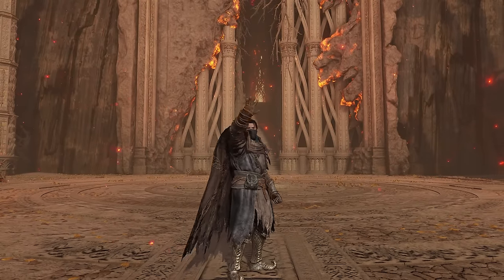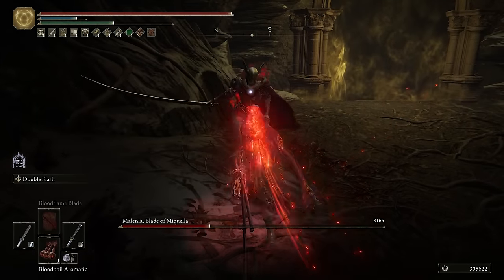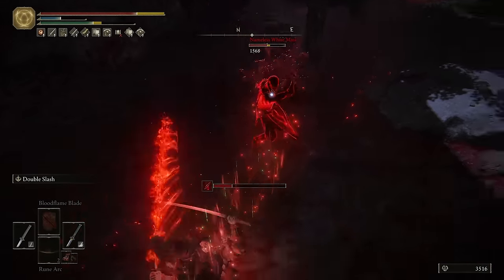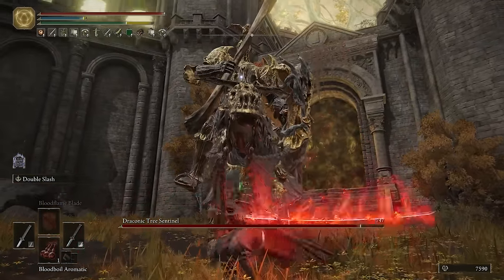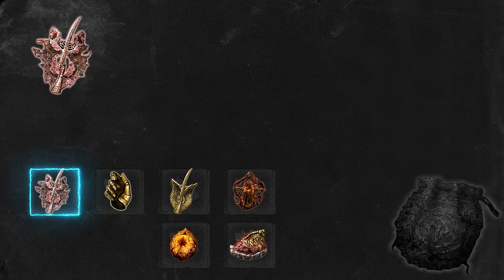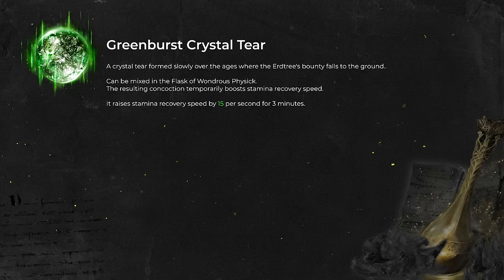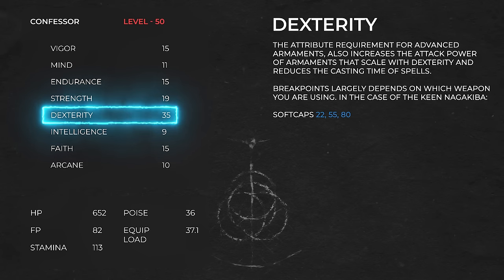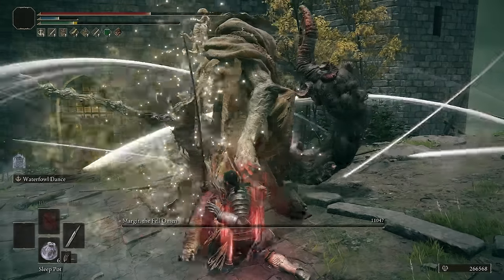Bloodfire Ronin - Elden Ring Dexterity Bleed Build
Welcome to my Bloodfire Ronin build guide for Elden Ring! In this video, we delve into the world of the samurai arts with a devastating dexterity bleed build that will leave your enemies trembling. From the early stages of the game, you can harness the power of the Nagakiba and the Uchigatana, wielding these deadly weapons with precision and finesse.

But that's not all. We also explore the devastating ashes of war techniques, including the Double Slash and Storm Blade, unleashing a flurry of swift and deadly strikes upon your foes. As a dexterity bleed build, we focus on maximizing the damage over time, causing our enemies to succumb to the relentless bleeding effect.

To further enhance our build, we utilize powerful talismans such as the Rotten Winged Sword Insignia, Millicent's Prosthesis, Lord of Blood's Exultation talisman, and Shard of Alexander. These talismans amplify our attack power, bleed build-up, and overall effectiveness in combat.

Join me on this exhilarating journey as we carve our path as unstoppable Bloodfire Ronin. Whether you're a seasoned player or just starting out, this early game build will equip you with the tools and strategies needed to dominate the battlefield.

Don't miss out on this exciting dexterity bleed build guide for Elden Ring.

contents

0:00 Intro
01:49 Nagakiba
02:45 location
03:01 Double Slash
04:08 location
04:28 Affinities
04:57 Bloodflame Blade
06:04 location
06:17 Seal
06:50 Keen Affinity
07:21 Playstyle
08:16 Cold Affinity
09:00 Ranged options
09:28 Storm Blade
09:42 Buffs
10:55 Talismans
12:31 Wondrous Flask
12:57 Armor
13:42 Starter Class
14:03 Stats
15:56 Level 150 stats
16:25 beyond 150
16:47 Hand of Malenia
17:15 Final Thoughts